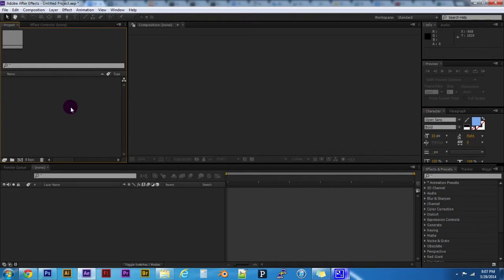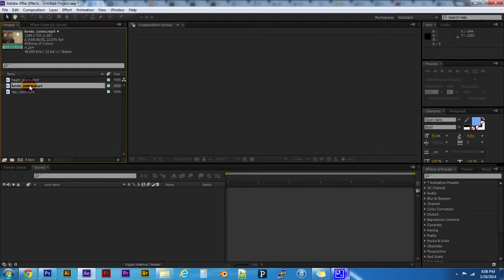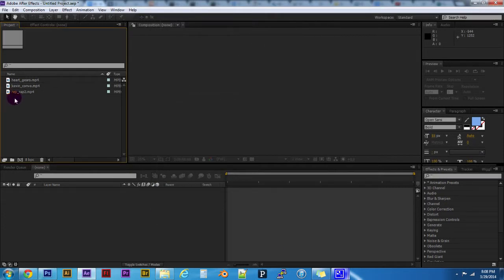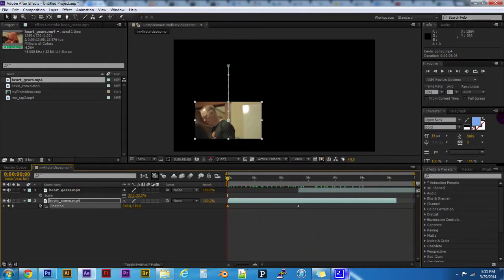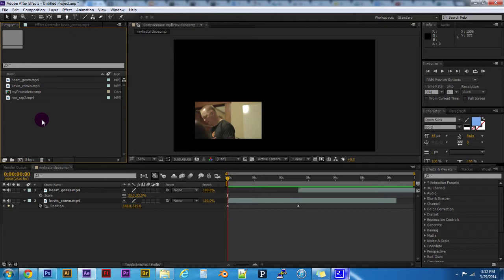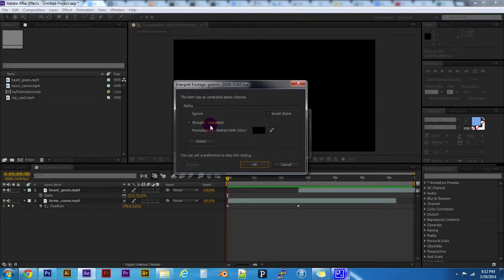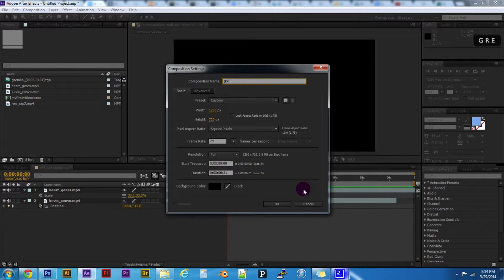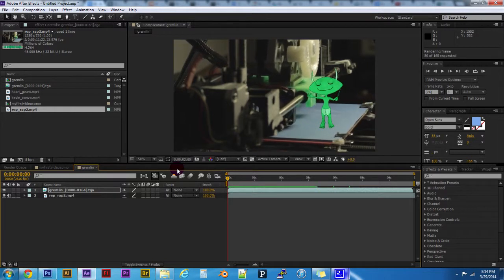EMDA 342: 1.5 Importing Sequences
AE is particularly useful for tweaking video files and frame sequences. This practice is the cornerstone of 3D compositing and special effects creation. Import 3 video files into AE. Place them into a layered composition and manipulate their timing, order and transformation over time.